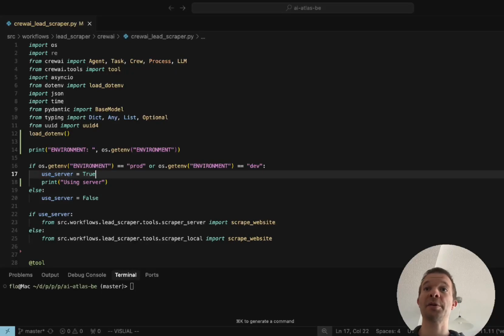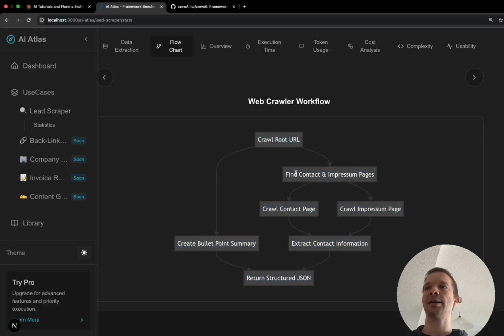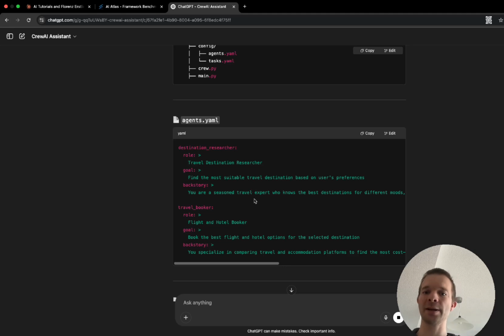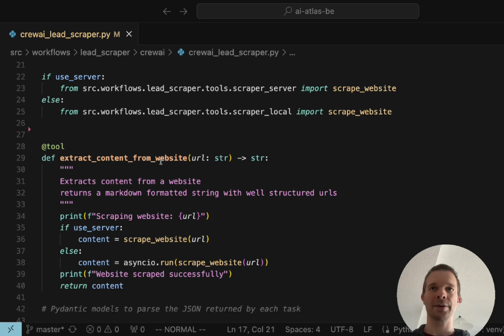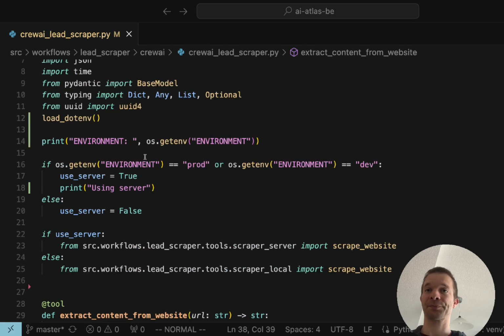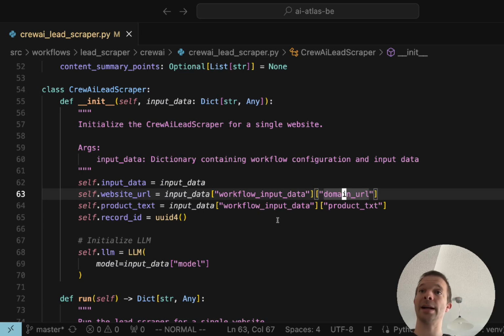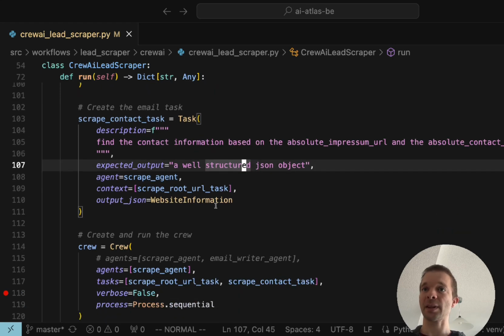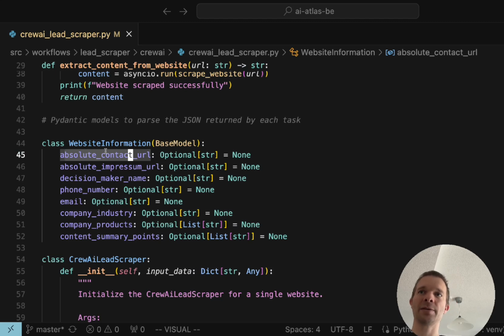How To Build a Powerful Lead Scraper With CrewAI (Complete Tutorial + Code)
🤖 Learn how to build a powerful Lead Scraper with CrewAI in this complete AI Tutorial! 🤖
In this video I walk you through creating an advanced lead generation system using the CrewAI framework. This step-by-step tutorial shows you how to build AI Agents that automatically find and organize sales prospects - saving you hours of manual work!
🔍 What you'll learn:
• How to set up a CrewAI project from scratch
• Creating specialized AI Agents for web scraping and lead qualification
• Implementing AI automation for data extraction and processing
• Building a complete end-to-end lead generation pipeline
The CrewAI framework makes it easy to create multi-agent systems that work together to accomplish complex tasks. With this lead scraper, you'll be able to generate qualified leads while you focus on more important aspects of your business!
📚 Important resources:
🔧 Want to debug your AI agent workflows? Check out AgentOps for monitoring and troubleshooting your multi-agent systems!
💼 This practical project is perfect for businesses, developers, and marketers looking to leverage AI for lead generation. No more tedious manual scraping - let your AI Agents do the heavy lifting!